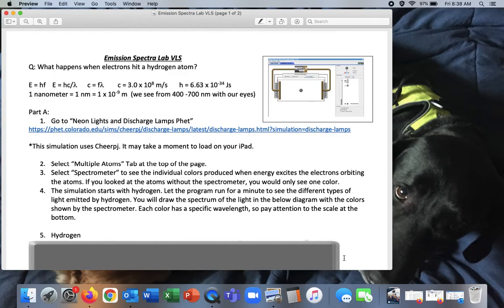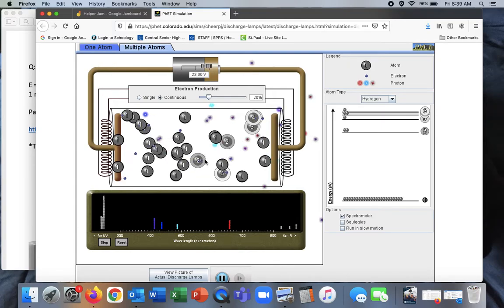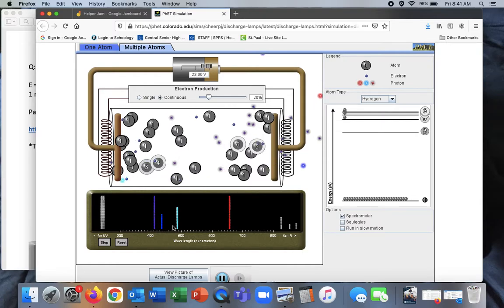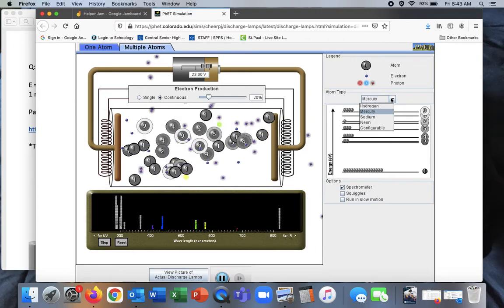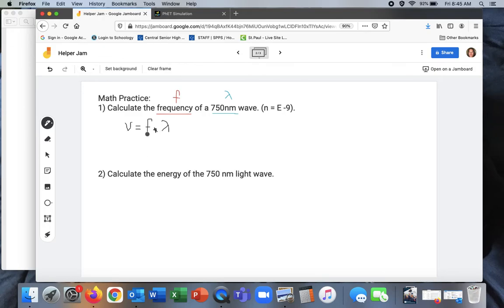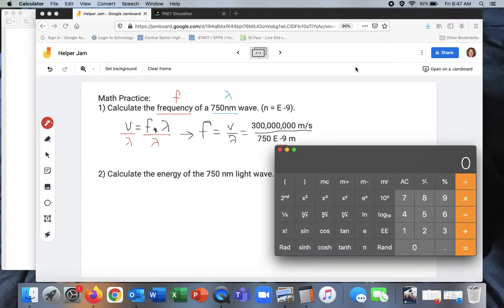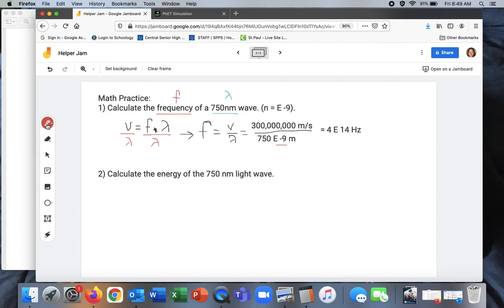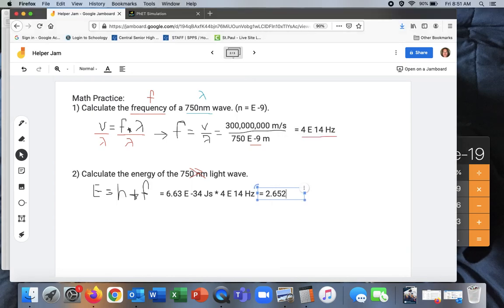Emission Spectra Lab